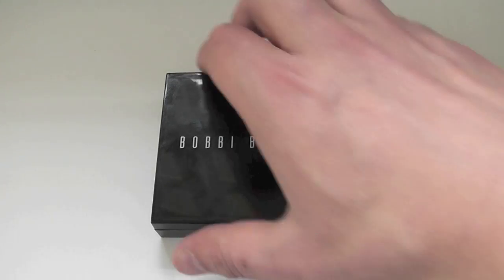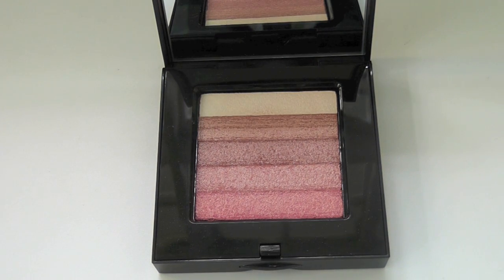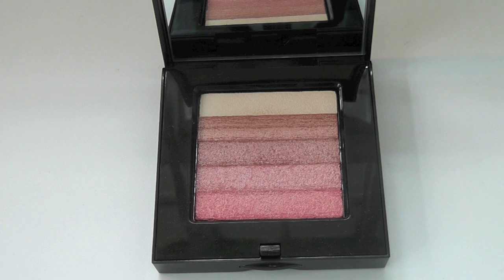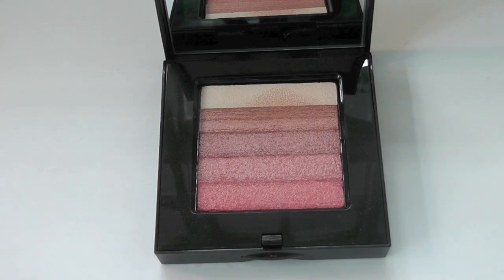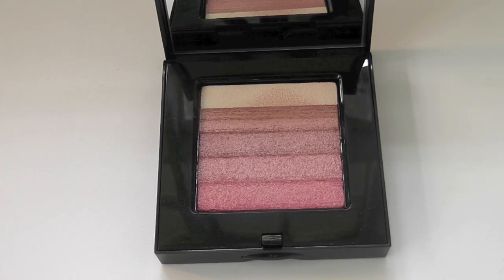BOBBI BROWN SHIMMER BRICK ROSE REVIEW/PHOTOS/SWATCHES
Are blackheads & acne getting you down? Try this 7 day program for clear skin guaranteed.
The original Shimmer Brick Compact. This shimmering, brush-on powder creates a deep, bronzy glow. Works well with neutral and deep blush shades.
To apply: Sweep the Face Blender Brush through all five shades and dust lightly on cheekbones after blush. Focus on applying shimmer on the top of cheekbones. To add a highlight to eyes, apply the lightest shade in the compact just under browbone with fingertips or the Eye Smudge Brush.